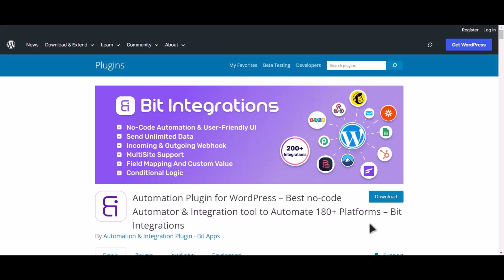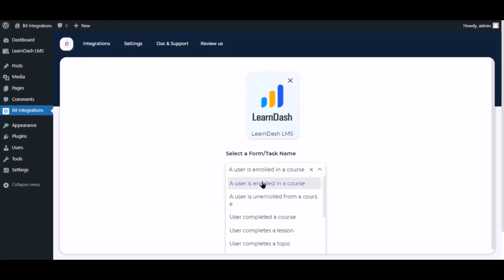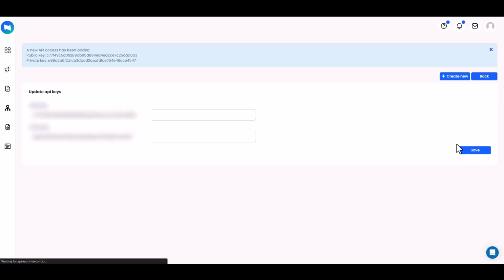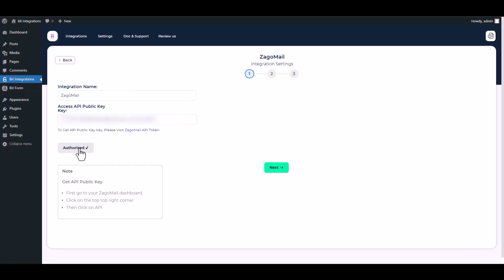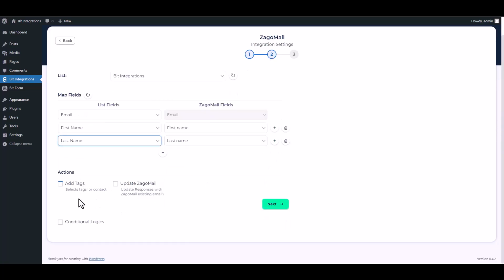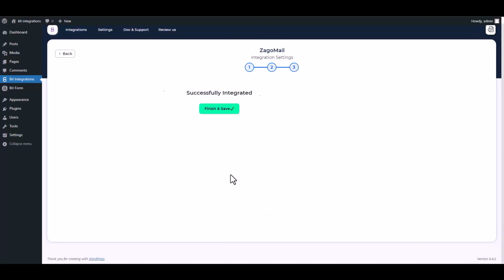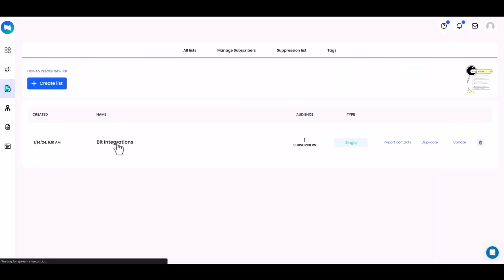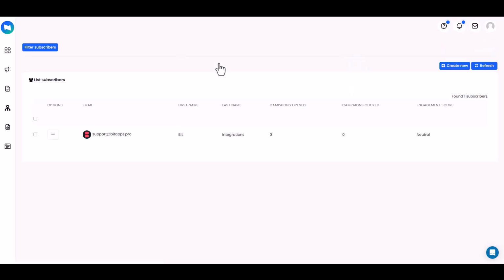Integrating LearnDash LMS with Zagomail | Step-by-Step Tutorial | Bit Integrations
🔗 Ready to elevate your email marketing strategy? Join us on our YouTube channel for an in-depth tutorial where we demonstrate the seamless integration of LearnDash LMS with Zagomail, a powerful email marketing tool. Learn how to effortlessly connect these two tools using the Bit Integrations WordPress plugin.

Follow along as we guide you through the step-by-step process of integrating LearnDash LMS with Zagomail, enabling you to streamline your email campaigns, manage subscribers efficiently, and boost engagement. Say goodbye to manual data entry and welcome automated workflows for enhanced productivity.

Key Highlights:
✅ In-depth walkthrough for integrating LearnDash LMS with Zagomail using Bit Integrations for WordPress.

Whether you're a marketer, business owner, or WordPress enthusiast, this integration empowers you to seamlessly merge LearnDash LMS with Zagomail. Watch now to revolutionize your email marketing efforts!